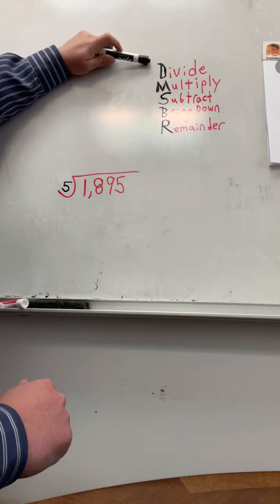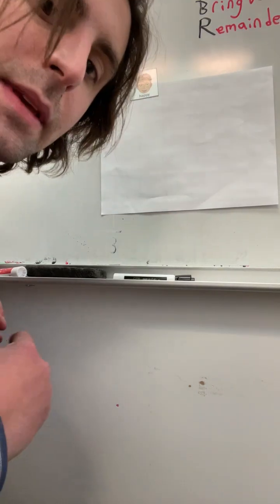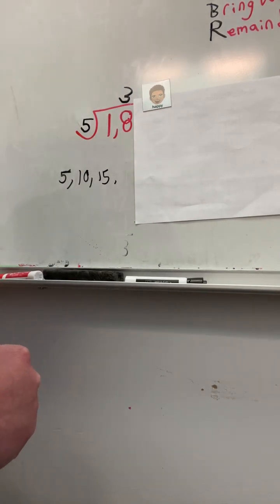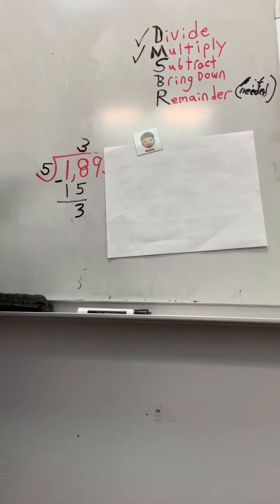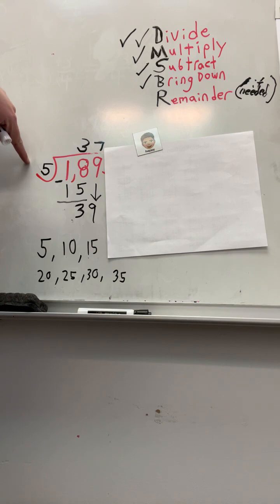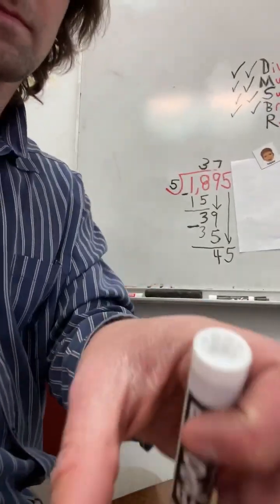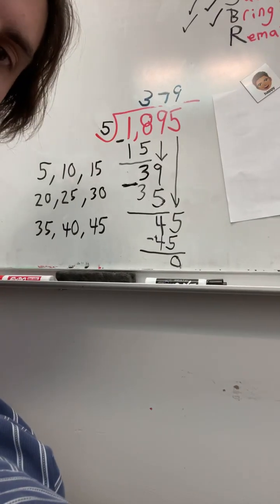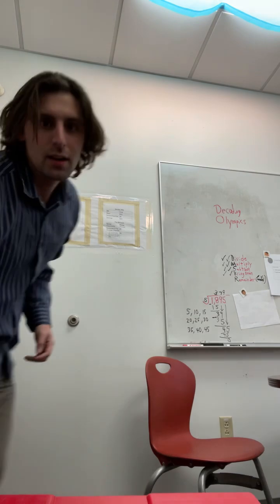LONG DIVISION LIVE: 4 DIGIT BY 1 DIGIT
Mr. Camilleri models the steps for solving 4 Digit by 1 Digit Long Division Problems. He then concludes the video with some basketball 🏀 and some wild off the backboard dunks!!